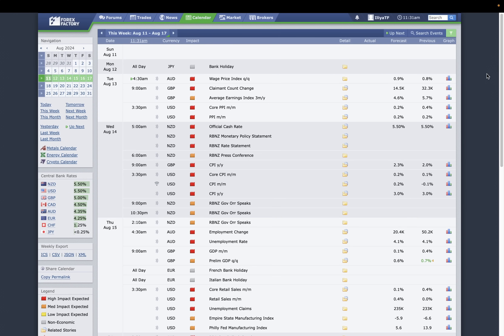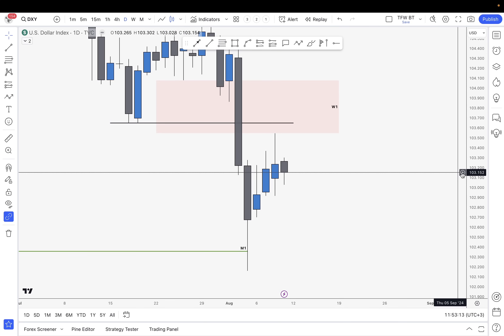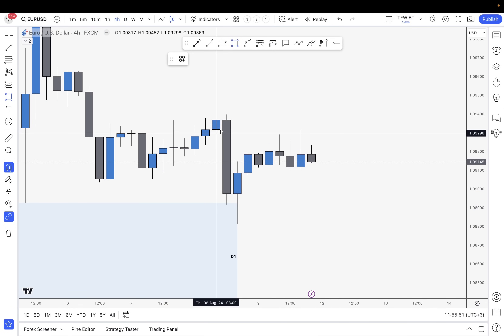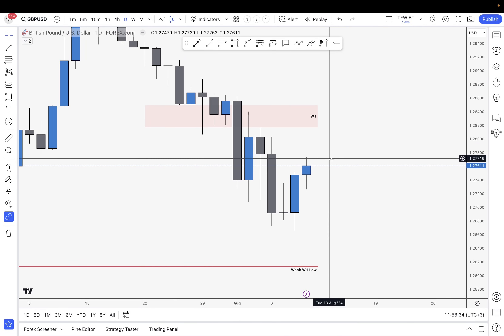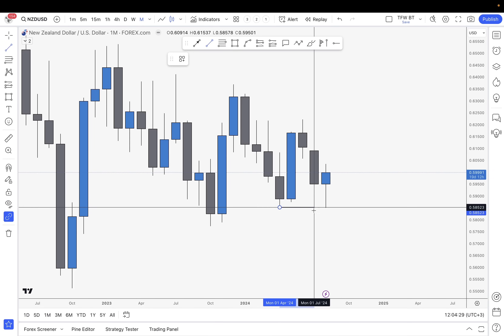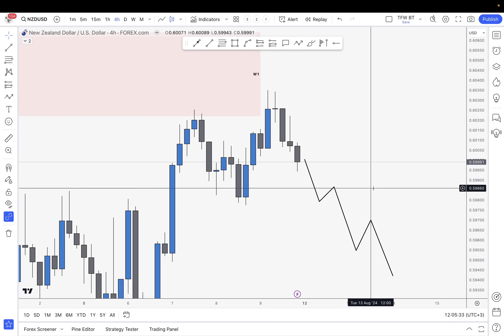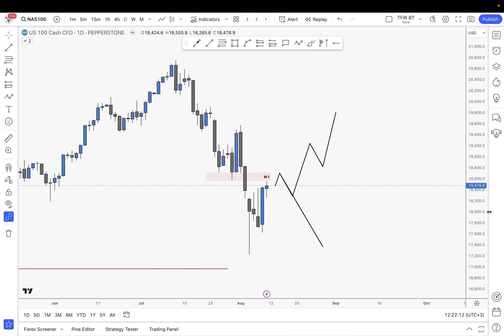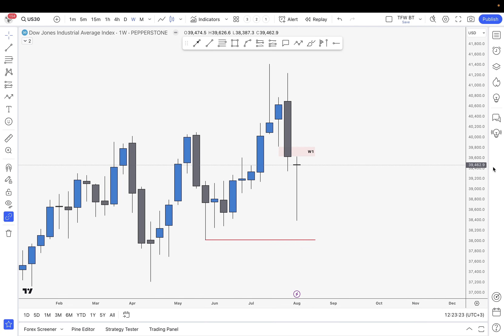Weekly outlook and setups VOL 252 (12-16.08.2024) | FOREX, Indices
Want to learn Market Structure? Enroll in my FREE Forex Course!
What a choppy week!

The trading month of August is known to be statistically the choppiest month during the year. With that information in mind - I'll just be staying aside.

Currently, there's a lack of clear bias and market intention. We have US CPI ahead of us this week, so I'll wait for that to get out before looking to engage in trades.

Remember - staying patient this week and month is the biggest key!

If you want to learn my complete trading strategy, trade LIVE with me and the team, get 1-1 mentoring and join the Fanatic community with tons of perks, follow the link below!

Timestamps:
Intro 0:00
News Outlook 0:25
DXY 2:09
EUR/USD 4:52
GBP/USD 7:22
AUD/USD 10:58
NZD/USD 14:06
GOLD (XAUUSD) 16:34
USD/JPY 19:29
EUR/JPY 21:13
GBP/JPY 22:38
SPX500 23:20
NAS100 25:19
US30 (DJIA) 27:13
Summary & Recap 28:08